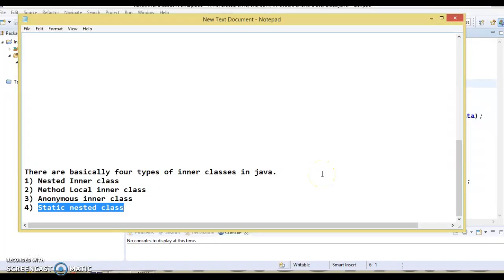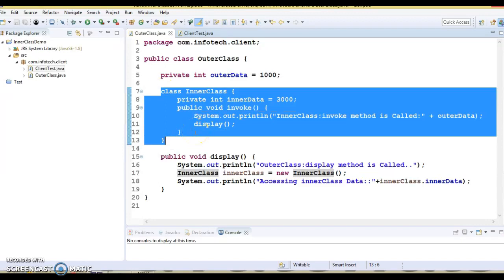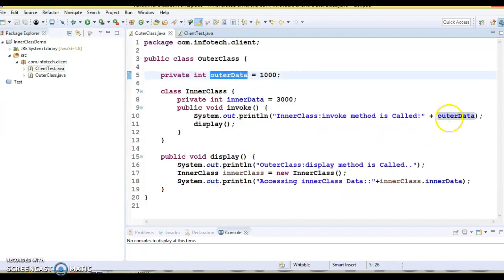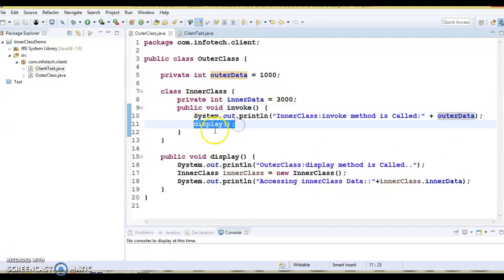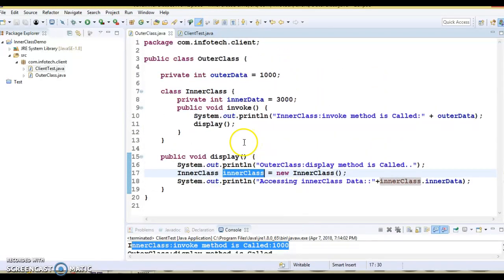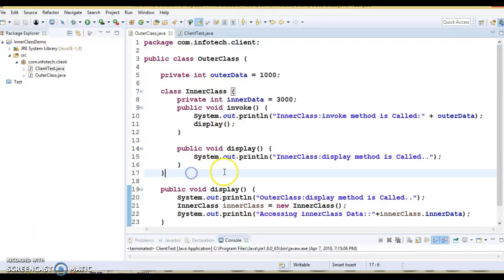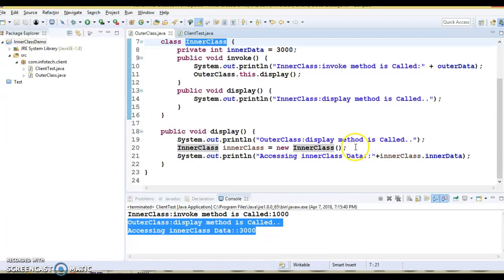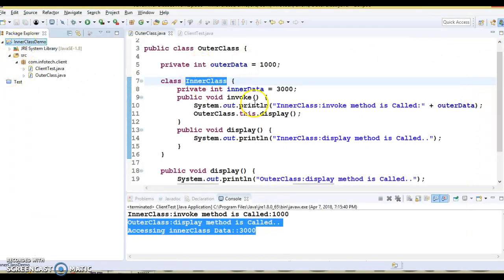Inner or nested class example in Java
In this video you will learn about how to create inner class or nested class in java
using a demo project
Below is the GitHub link to download source: